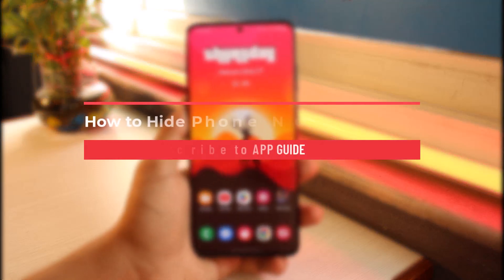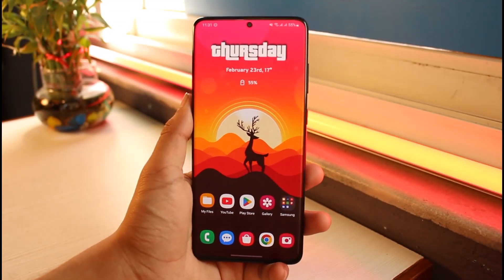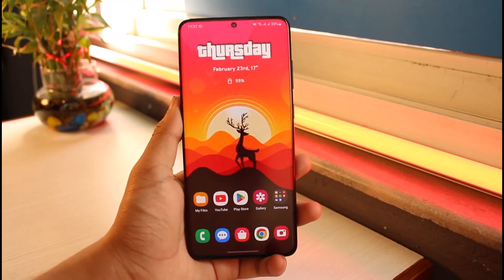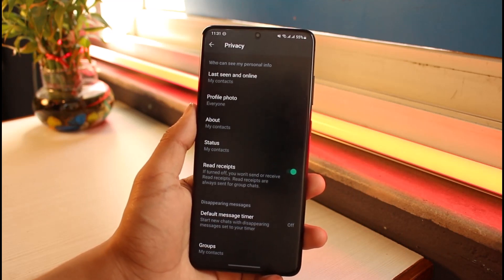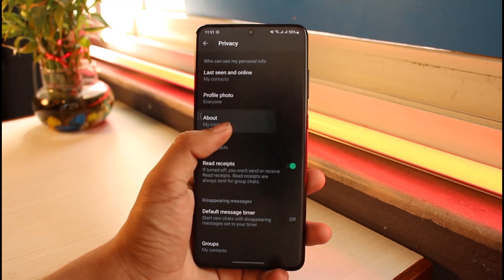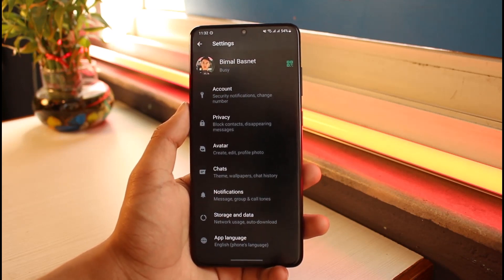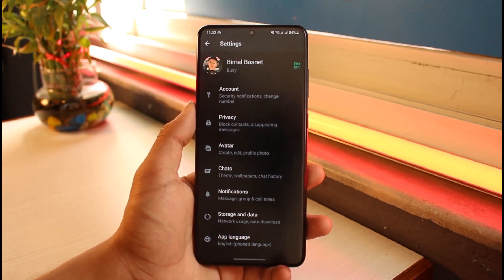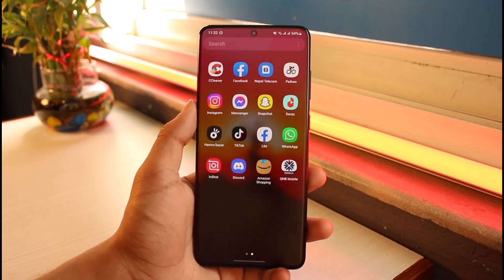How to Hide Phone Number in WhatsApp !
➜ This video guides you through an easy step-by-step process to hide your phone number on WhatsApp. So make sure to watch this video till the end.

~ Chapters:
0:00 Introduction
0:13 Things to Understand
0:46 How WhatsApp Works
1:25 Conclusion